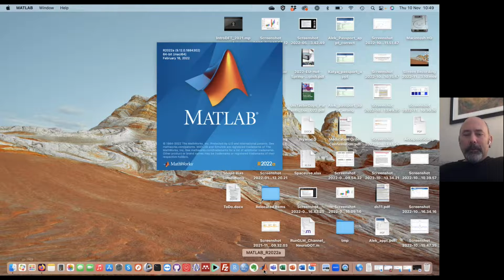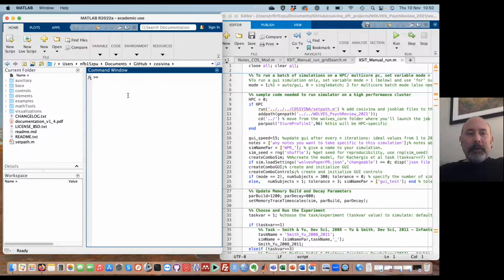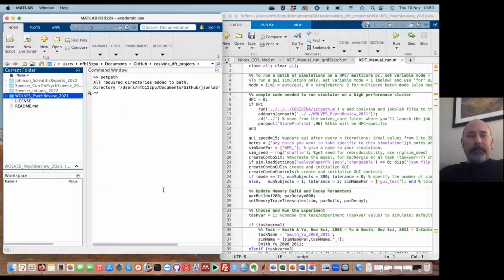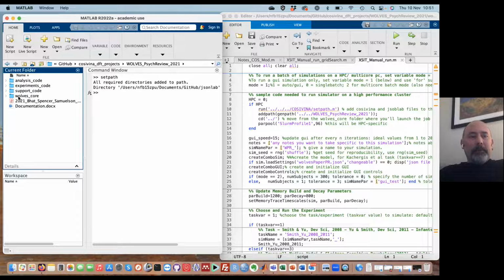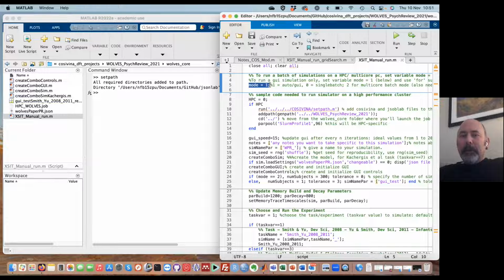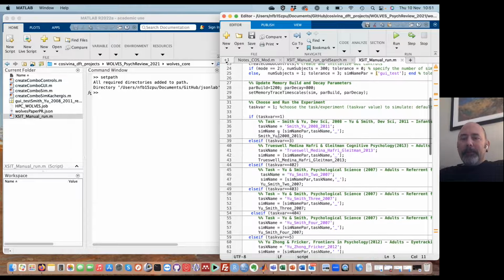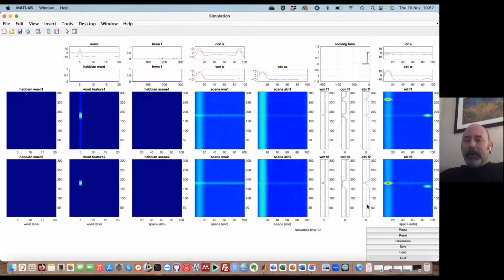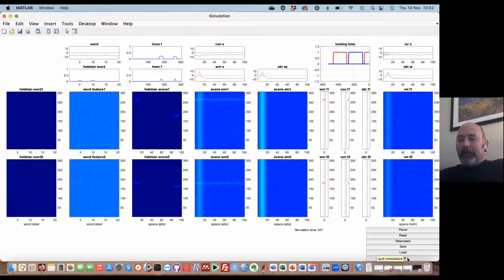HowToRunWOLVES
A quick tour of how to run the WOLVES model of word learning.